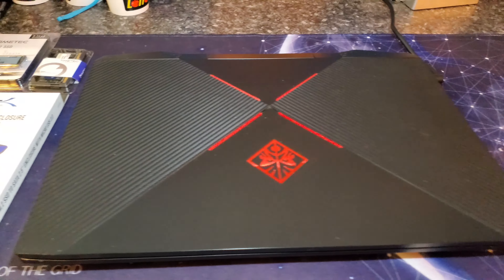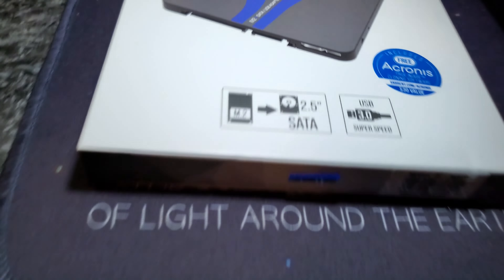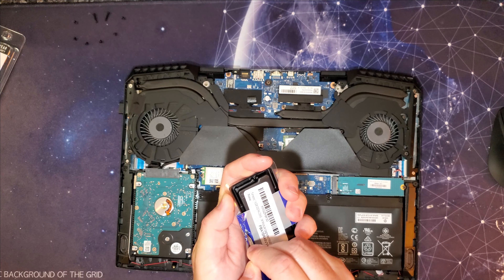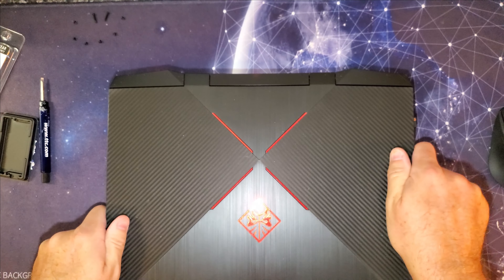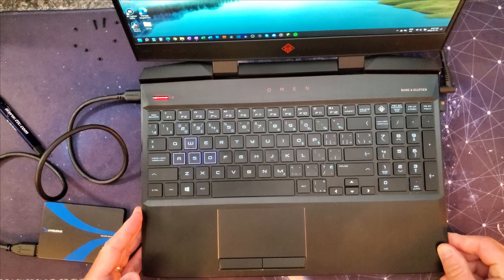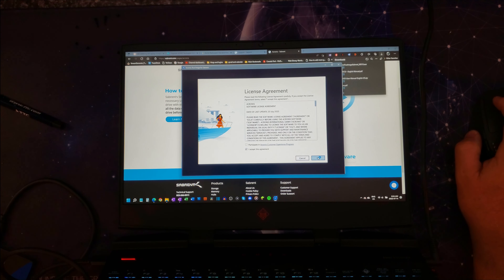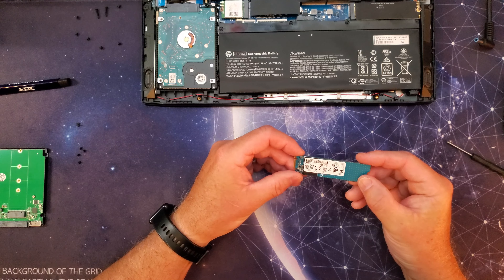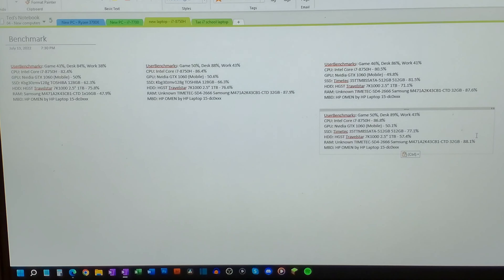Laptop RAM and M.2 SATA SSD upgrades - Omen 15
Upgrading an older (but still powerful) HP Omen gaming laptop (15-dc0025ca) to dual channel RAM and increasing the capacity of the smaller M.2 SATA SSD drive.
The idea is to upgrade the ram to dual channel to get some solid performance improvements and then add a larger M.2 SSD to get a bit of performance gain but mostly just get more space on the C: drive for application installs.

Chapters:
0:00 Intro
1:20 The Plan - ram upgrade - dual channel
2:12 The Plan - M.2 SATA SSD replacement
5:55 Open the laptop - HP Omen 15-dc00025ca
8:00 Adding 2nd ram module
10:05 Test boot
11:10 Confirm ram working
11:50 Benchmark review
13:15 Add M.2 to Sabrent adapter for cloning
14:00 Sabrent M.2 SSD to SATA 2.5" enclosure with usb 3.0
20:00 Test boot
20:30 Acronis drive cloning setup
23:00 Cloning confirmation
24:20 Install cloned M.2 SATA SSD
26:00 Test boot and confirmation
26:45 Benchmark - anomalies
28:00 Benchmark - results making more sense
29:25 Review of results and Conclusion

Parts picked up from Amazon as part of Prime Days - none of them were super great deals but base price was still very good in comparison to what I could grab locally:

Timetec 16GB DDD4 2666MHz stick

Timetec 512 GB M.2 SATA SSD

A Sabrent M.2 SSD to USB 3.0 SATA

The machine is an HP Omen 15 - i7-8750H, 16gb of ram in a single 2666 MHz stick, a 128gb m.2 SATA SSD, a 1 TB 7200 rpm hard drive and a GTX 1060 graphics card.

Used Acronis to clone the original drive using the Sabrent adapter. Llink was on the box that I showed (which somehow I could not see for looking at it), but can find it to download

Things worked out well - did see significant performance improvements with the ram going to dual channel and not a lot of improvements on the SSD side but at least the drive is a bit faster than the stock one that came with the laptop.

All in all - worthwhile upgrades in my mind and should help make sure I avoid buying a new laptop for a year or so more.

NordVPN is super easy to use with apps for all major platforms including computers and phones. Fast to get started with fast connection speeds.

to get discounts on plans and additional months free!

The above is an affiliate link so if you decide to sign up through it, it won’t cost you any more and we will get a bit of money back which will really help out the channel!